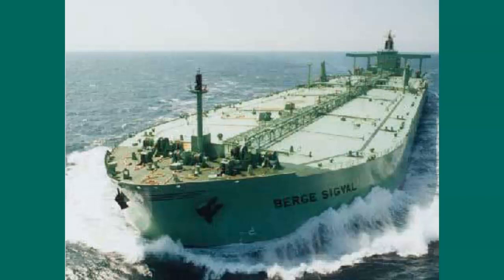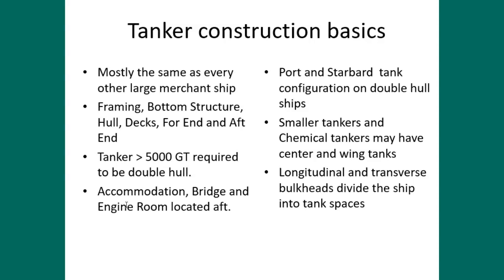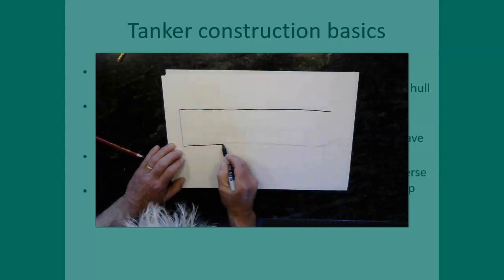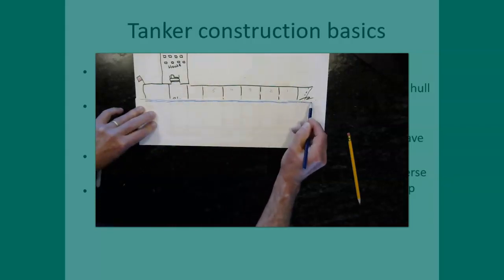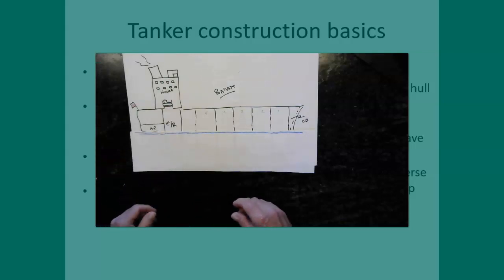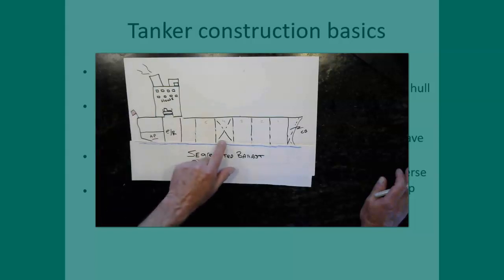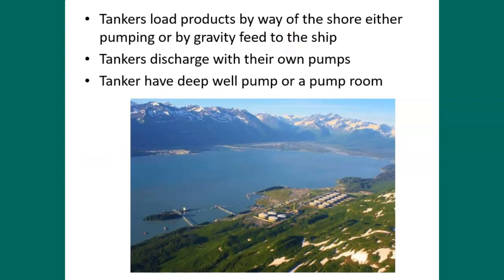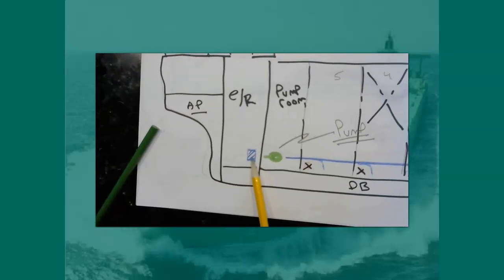NS102 ONLINE 5A TANKERS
Tanker Construction: Basic introduction for 4/C about tank vessels. Describes what is common to other types or ships, what is different. Cargo tank layout, How a tanker is loaded and discharged, a short discussion of deep well pumps in each tank or centrifugal pumps in a pump rooms, bit of an explanation about loaded, light, and ballast conditions of thank ships as well as segregated ballast systems,